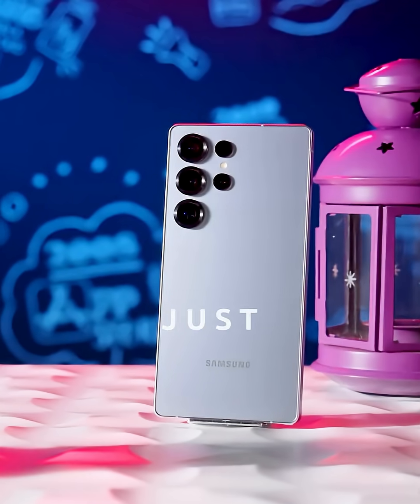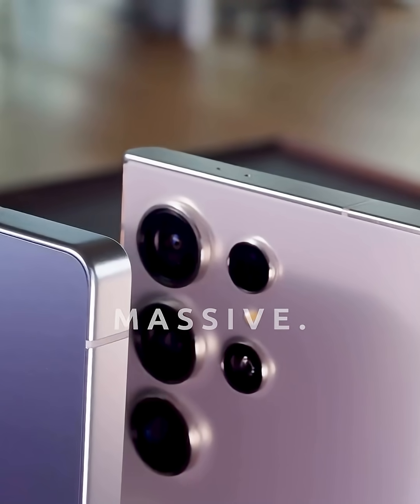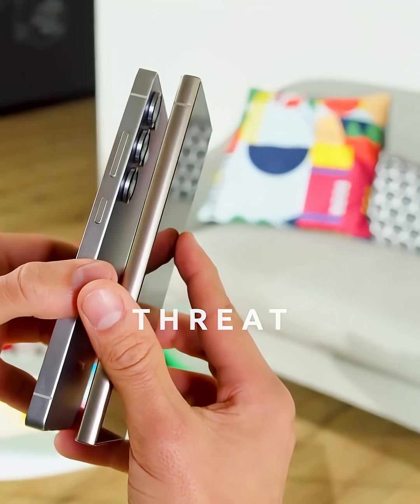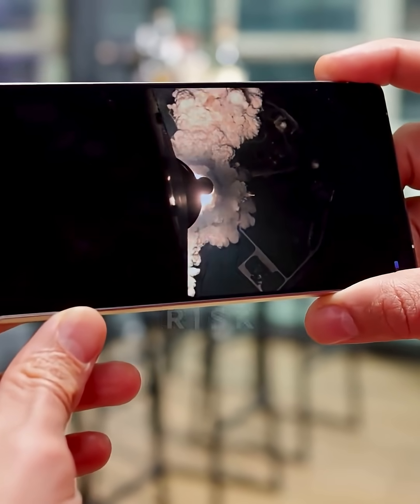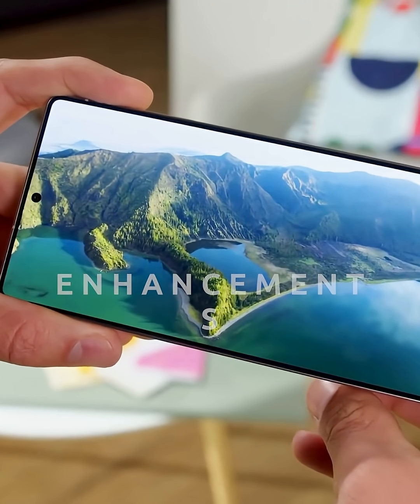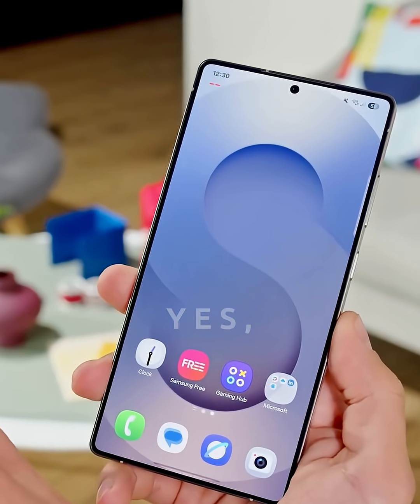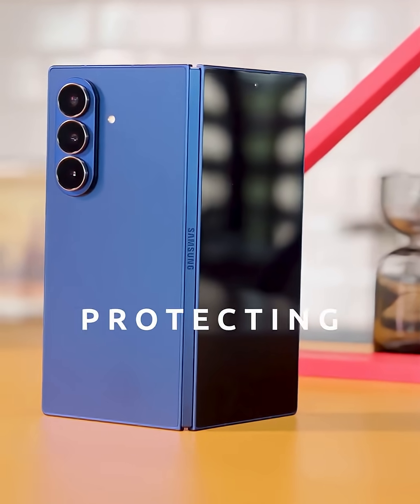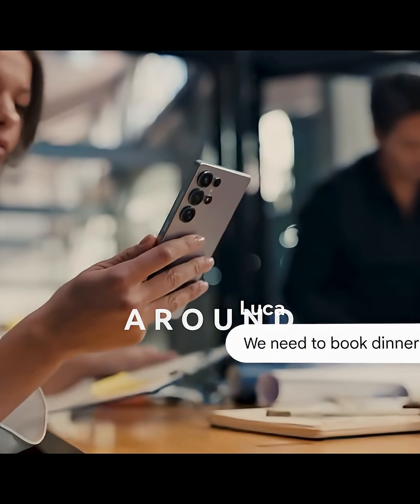5 Things You Need to Know About Samsung's NEW August 2025 Security Patch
Samsung's August 2025 security update is here and it's HUGE! 🔥 This massive patch fixes 29 critical vulnerabilities across Galaxy devices including S25, S23, Z Fold 5, and Z Flip 5.

🛡️ What's Fixed:
✅ 1 Critical security threat
✅ 28 High-risk vulnerabilities
✅ 18 Samsung-exclusive enhancements

Galaxy S23 Lineup

And more Galaxy devices!
Don't wait - update your device NOW! Go to Settings  Software Update and protect your data today.

Which Galaxy device are you using? Drop it in the comments! 👇

🔔 Follow @bloxstation  for daily tech updates that matter!